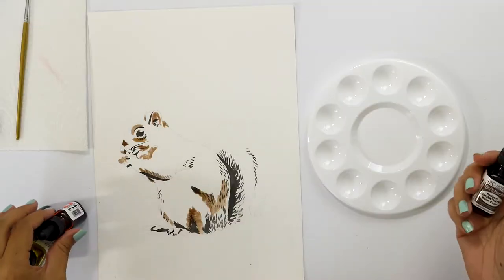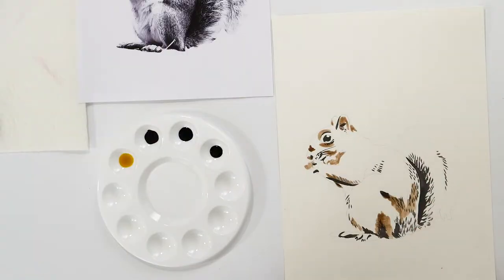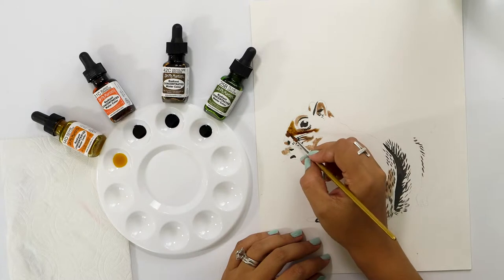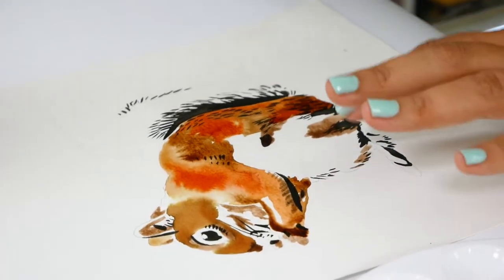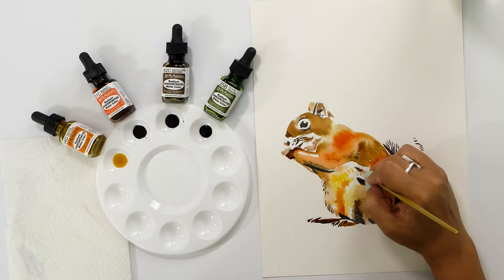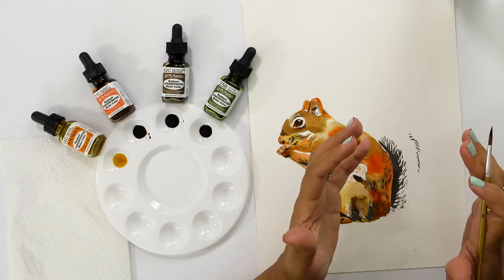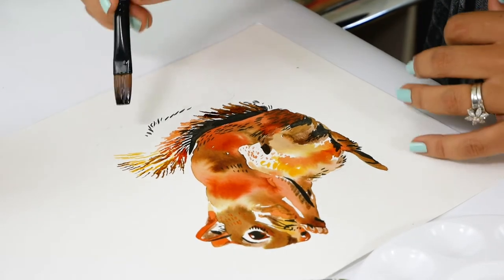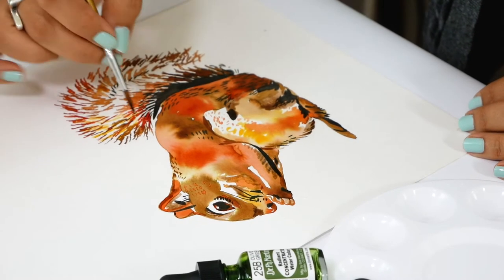Watercolor Animal Portraits: Squirrel Painting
A sample of the content for the class, Watercolor Animal Portraits.